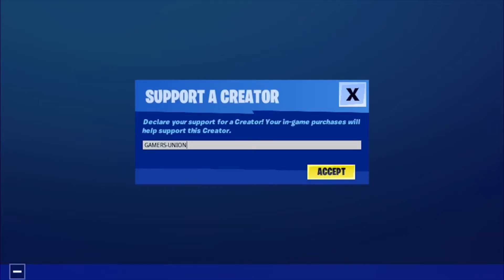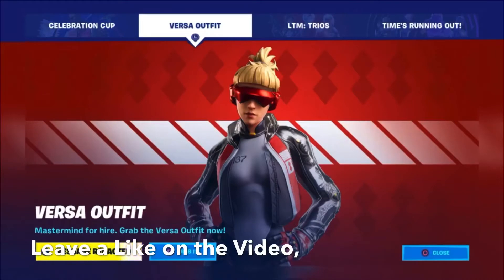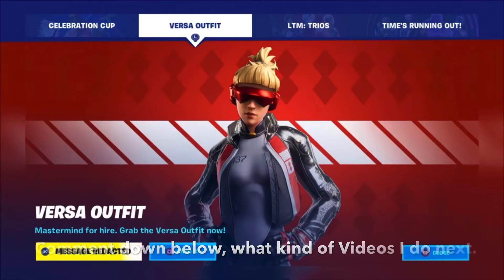Fortnite Chapter 2 Season 2 Teaser!! 😱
Hey Guys Gamers Union Back here with another Video, and todays Video is going to be on, Fortnite Chapter 2 Season 2 Teaser!! 😱 Let’s get 10 👍 Likes for this Video, Don’t forget to leave a 👍 Like on the Video, Comment down belo, what kind of Videos I do next. Turn on the 🔔 Bell for Daily Gaming Videos, Share it with all your Friends, and until next time ✌️ Peace.